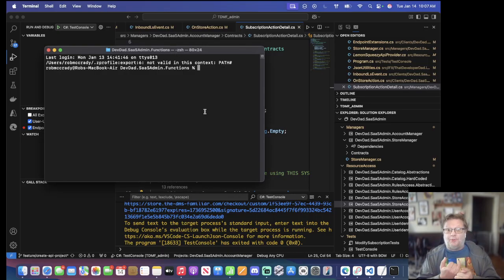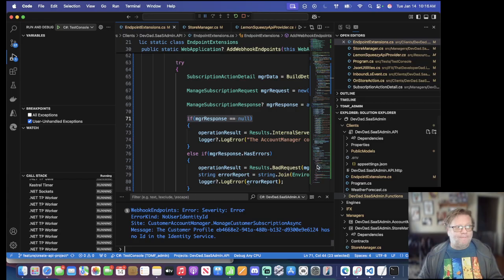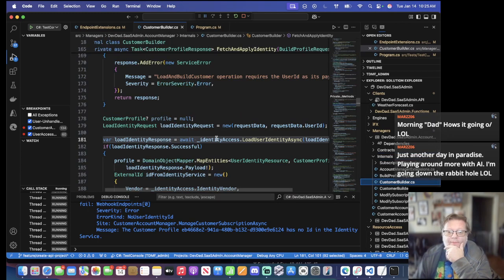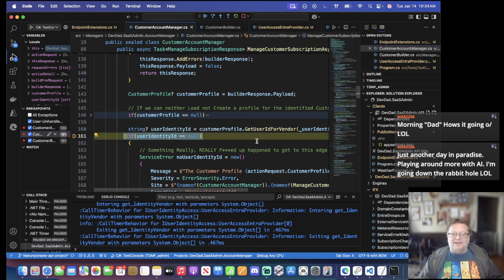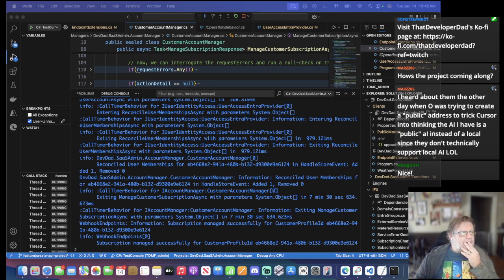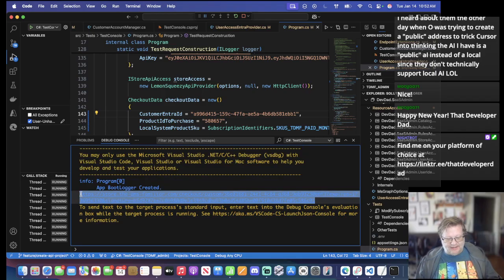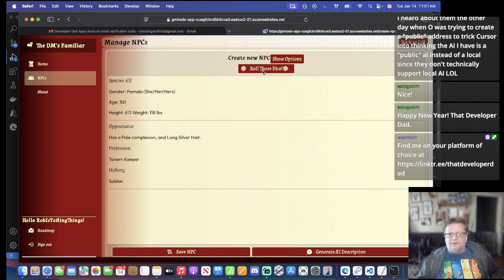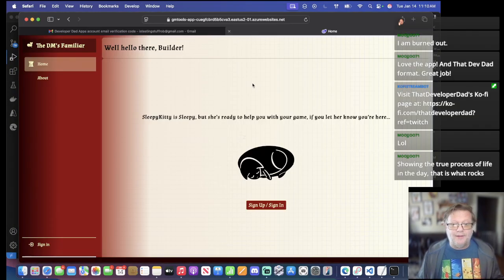Admin Backend - Capturing the data from an incoming webhook call using Azure Functions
Great news, everyone!

Much success!  Several defects discovered along the way.

This morning I:
Successfully processed a Webhooks event to upgrade an existing user's subscription.
Then I:  Created a new email address for testing, signed up in The DM's Familiar, generated an Upgrade Link and went through that experience, and successfully upgraded that test account from Free to Paid.

The issues I found are in the application, and I suspect they have to do with updating user permissions during an existing log-in session.  I'll have to do some head-scratching on that puzzle.  Those missing claims were causing all kinds of peculiar behavior in the application, and I need to get them smoothed out before I can even start a beta program.

I also need to stand up and deploy the admin code into some new Azure Resources before the end of this week.

I've got quite a to-do list, and a lot of Real Life(tm) stuff happening as well, so I'd best get at it.

-thatDeveloperDad